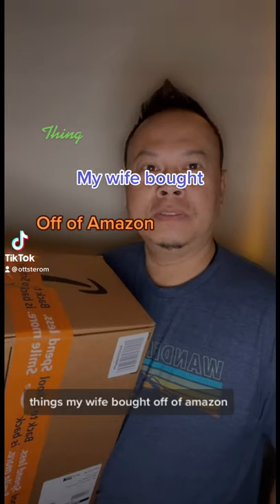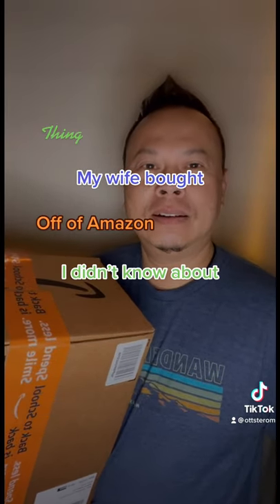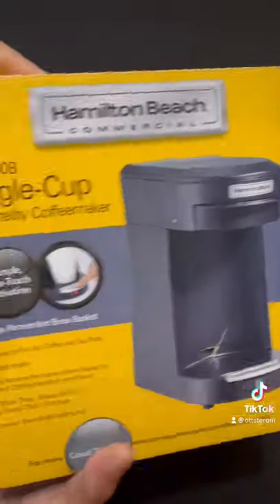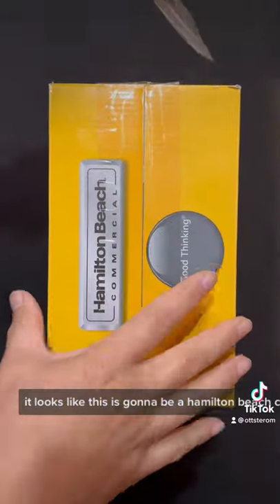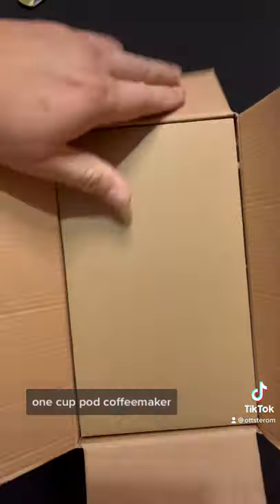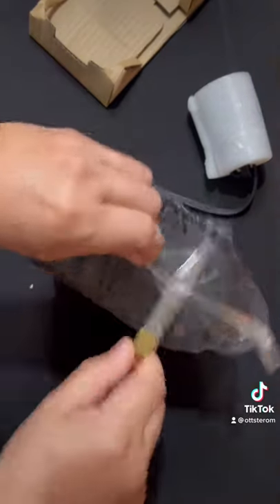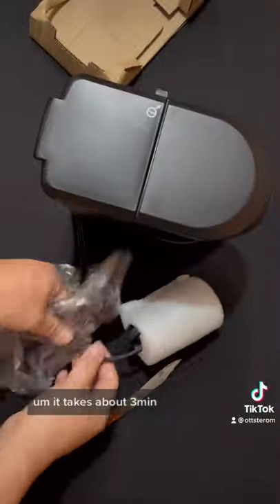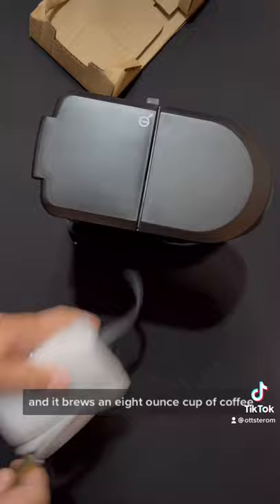Hamilton Beach Commercial HDC200B Hospitality 1 Cup Pod Coffeemaker - Shorts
With a permanent brew basket, one-touch activation is simple.
Standard 1-cup coffee and tea pods are compatible. K-cups aren't compatible. Brews an 8-ounce cup of coffee in less than three minutes.
After brewing, the system switches off automatically. The power button starts the brewing process and illuminates the "on" light.